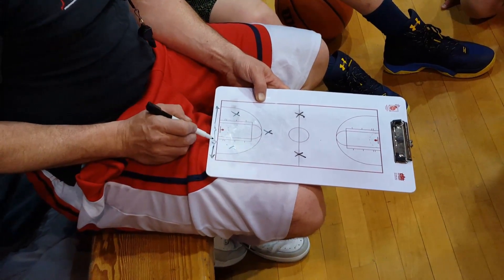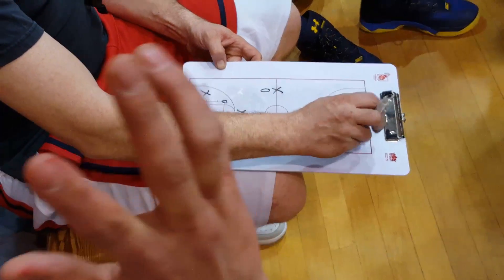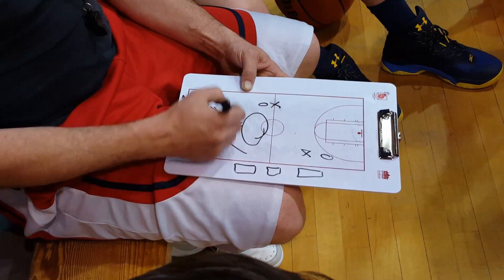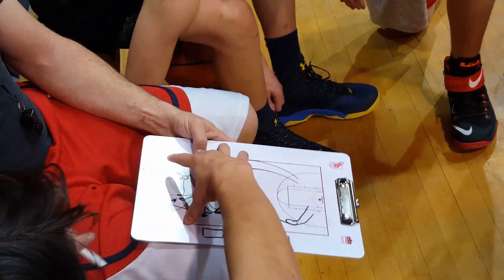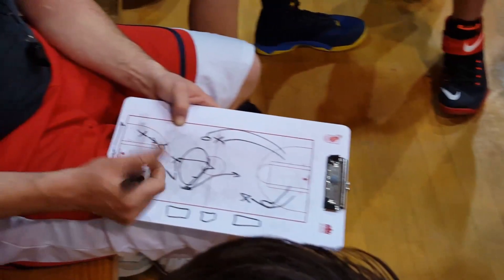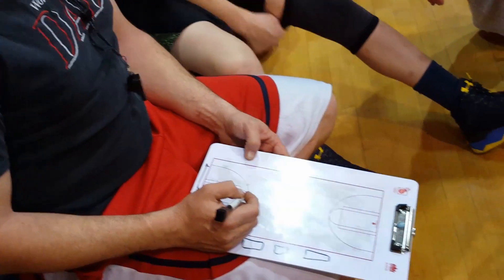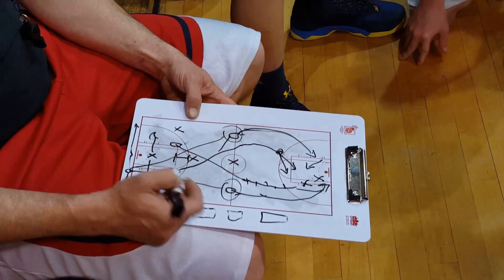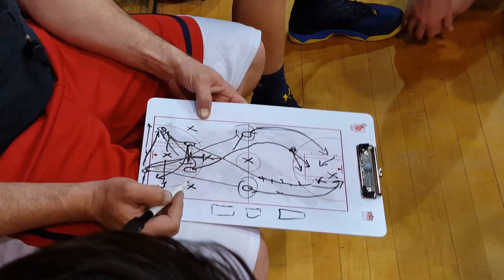1-23-17 - Fort Morgan 8th grade practice (Press break session)